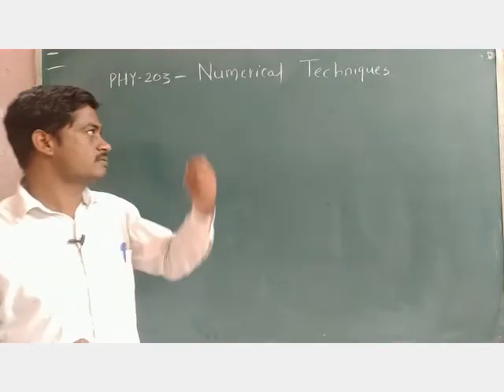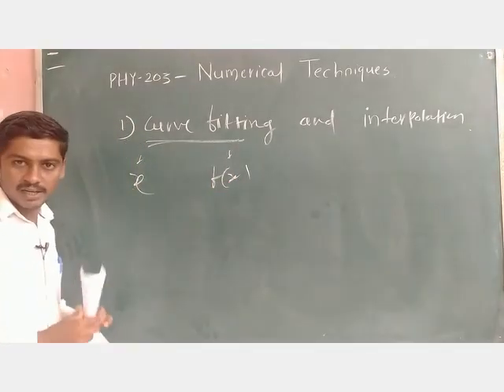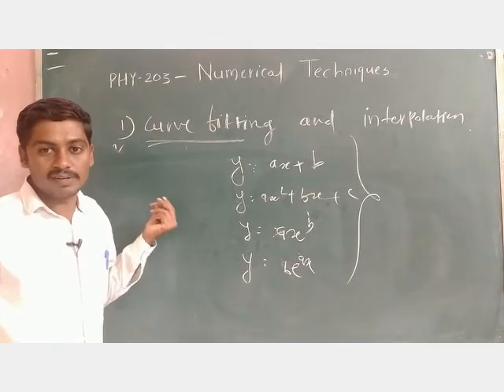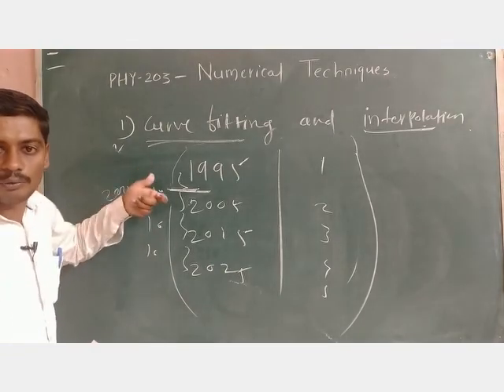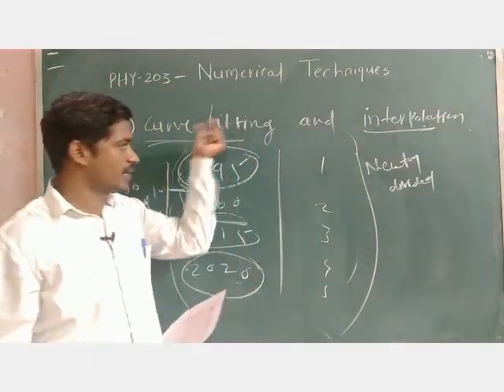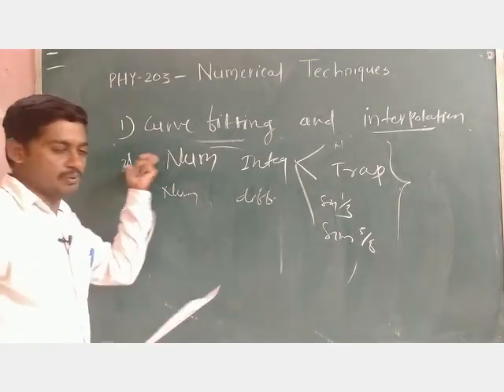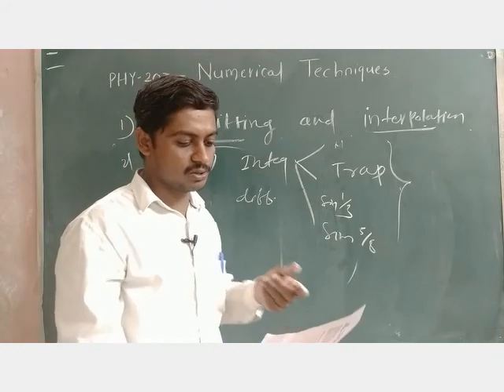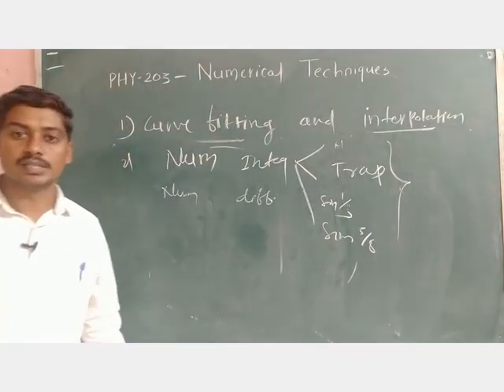Overview of Numerical Techniques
Overview of Numerical Analysis | Interpolation | Integration | Differentiation